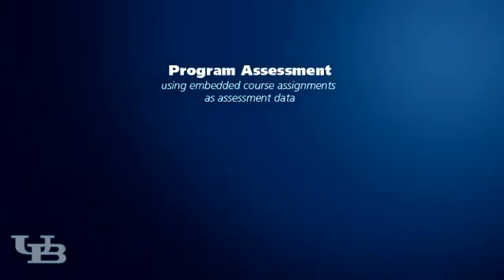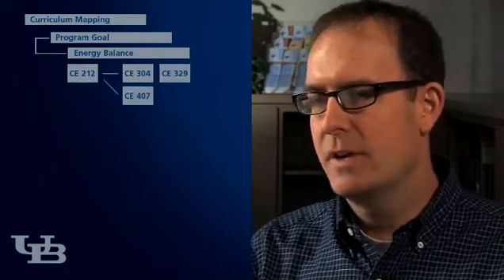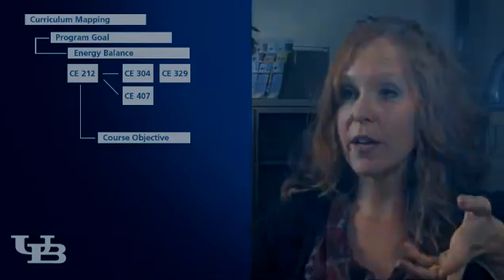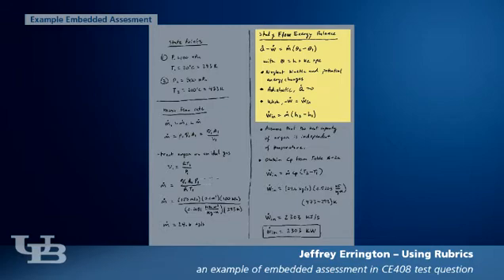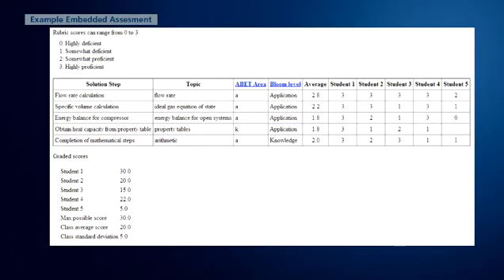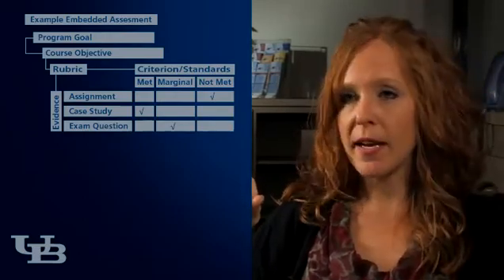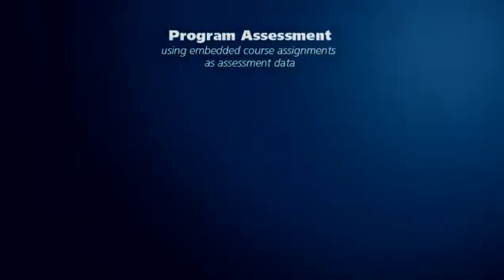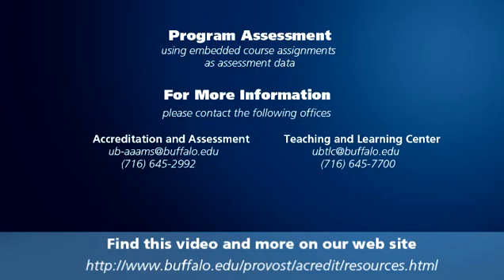Program Assessment: Using Embedded Course Assignments As Assessment Data.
An Embedded assessment can include any measurable activity, exam questions, lab assignments, presentations, case studies,  written assignments, field work.

Regardless of the type of assignment used the goal of an embedded assessment is to collect measures of performance at the course level and aggregate this data to examine excellence at the program-level

Since faculty members are engaged in assessment as part of their regular teaching activities, it only makes sense to try to harness some of that effort for program-level assessment.

By doing so assessment activities become more efficient, with some course assignments serving multiple purposes.

With embedded assessment, virtually any course, exam or assignment that addresses program-level learning outcomes can be used for program-level assessment.